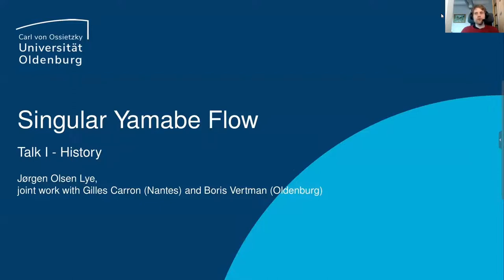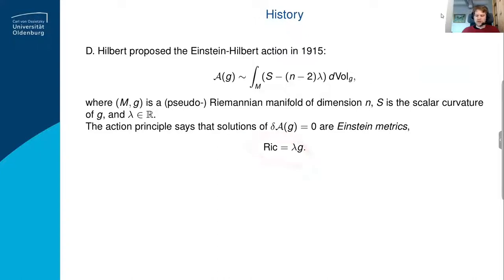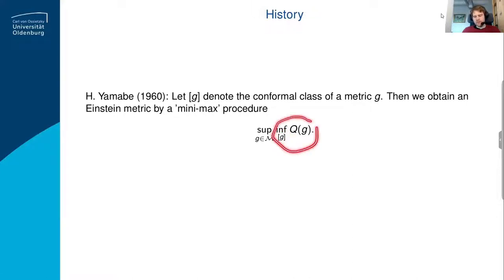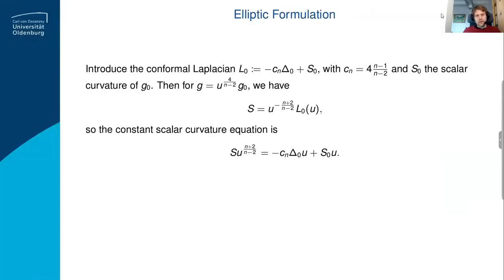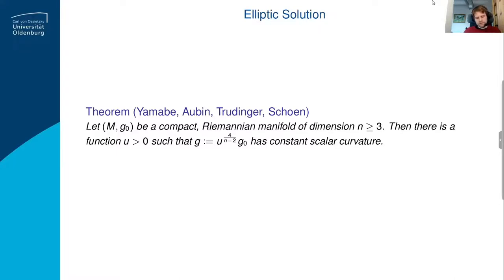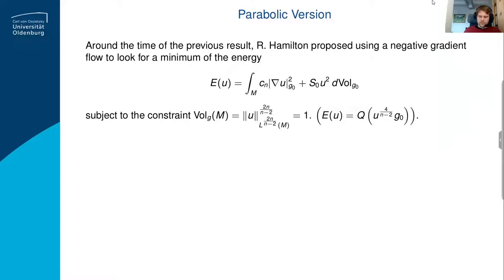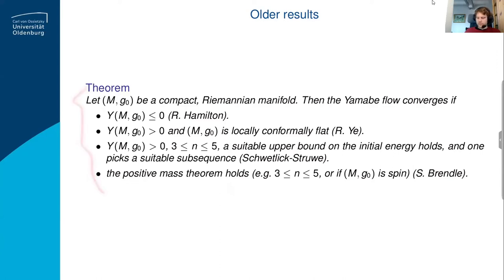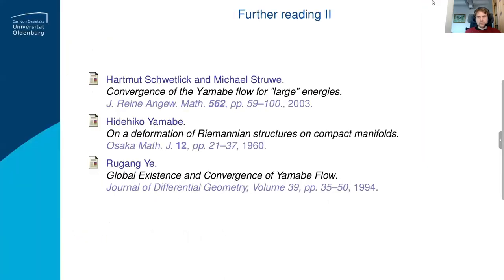S01T04 Jorgen Olsen Lye 01